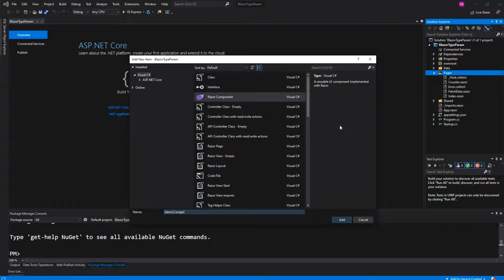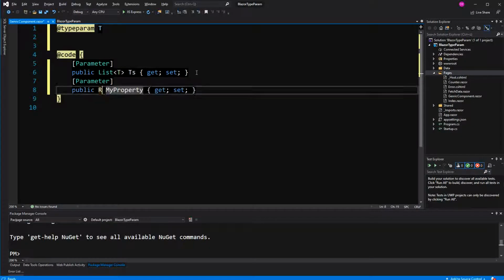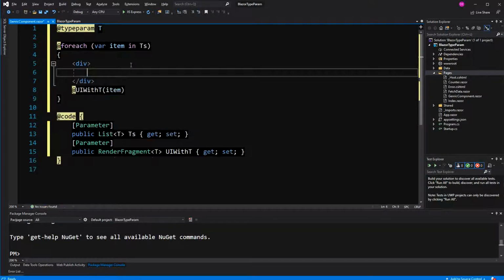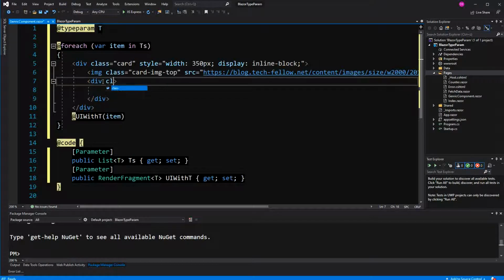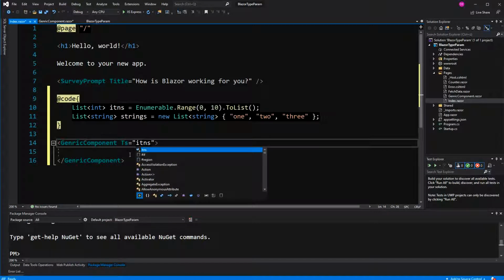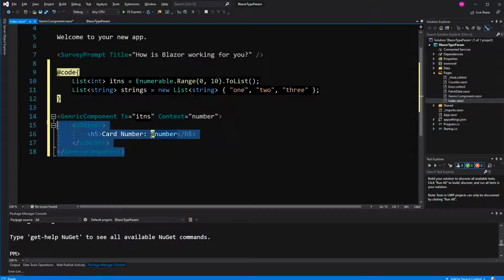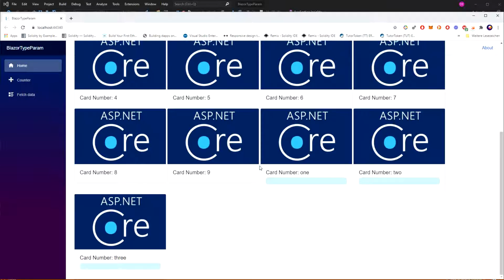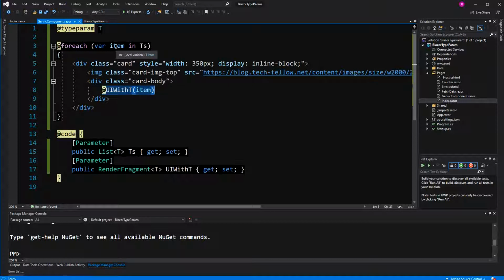Blazor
In this video I will show how we can use the typeparam directive to use generics in components. Creator: David Eggenberger